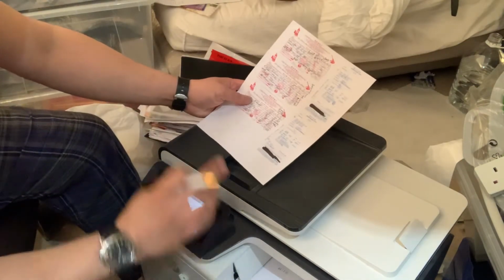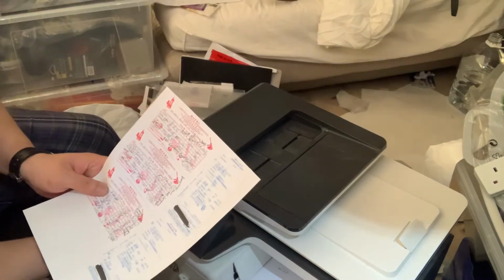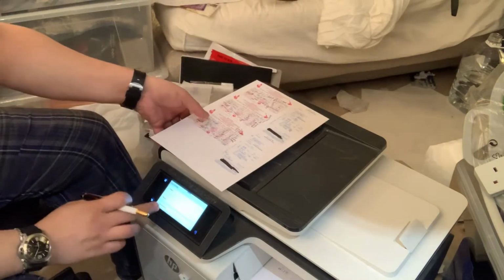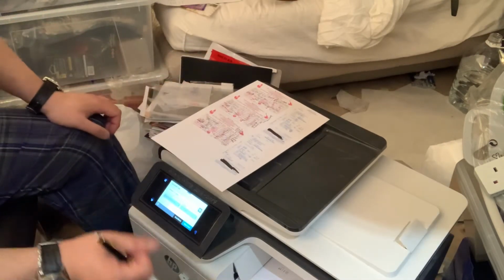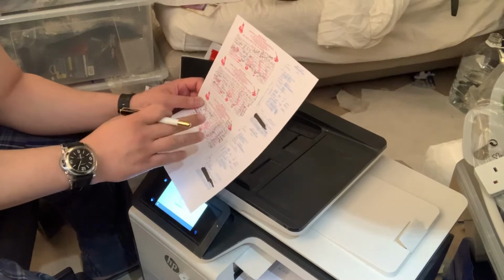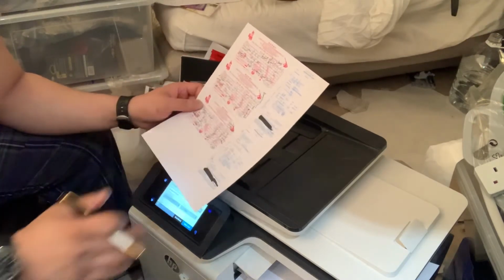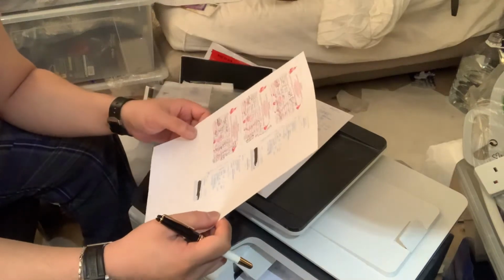Printers make a line onto the top paper for the decision how to print on the back of the page